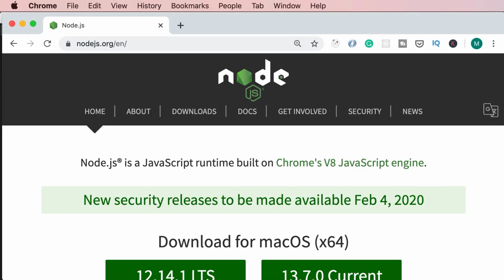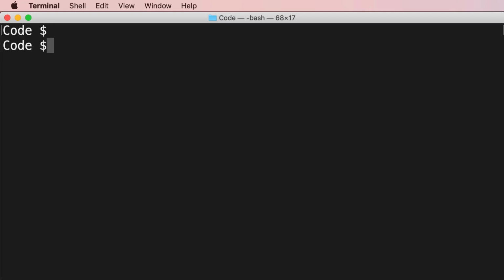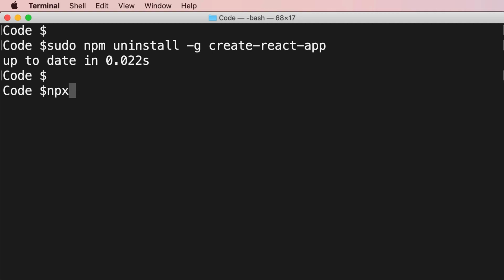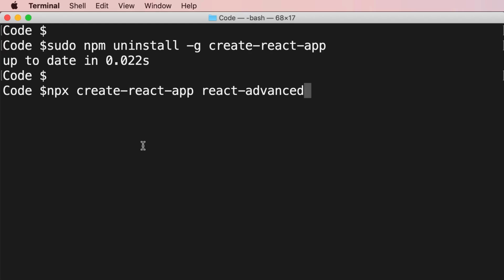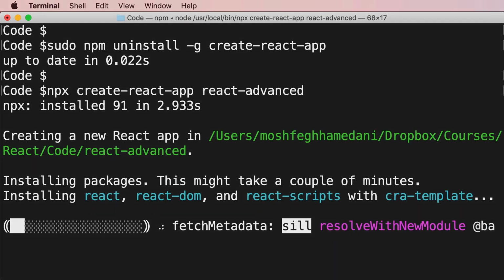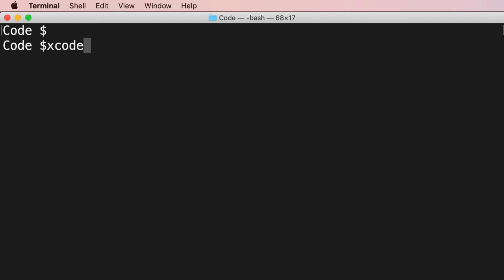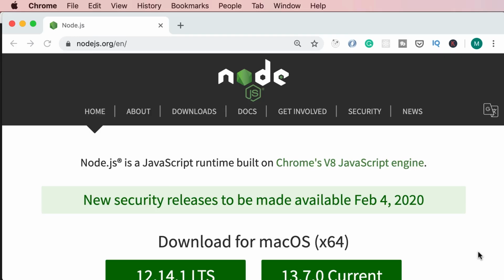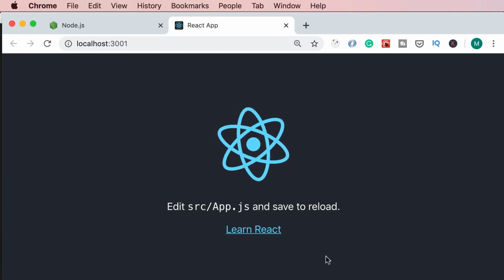202 Setting Up the Development Environment